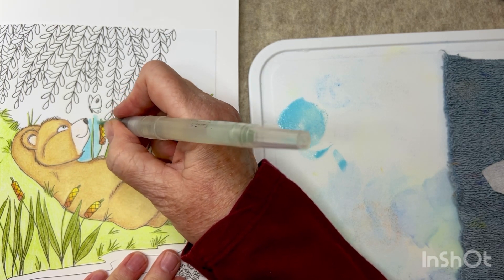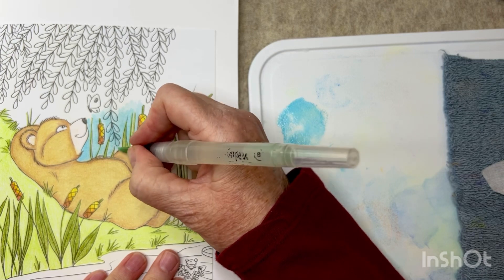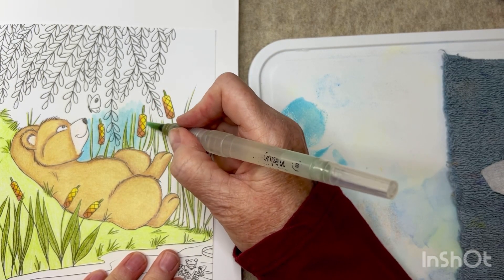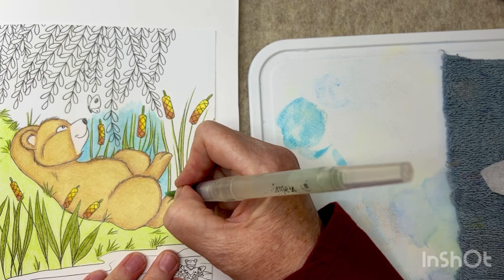Nounours Therapie by Diane Dufour | Lazy Cattails | Four Candies Mechanical Pencils & Neo II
I’m coloring in Teddy Bear Therapy for this week’s work in progress, using Neo II & pencils.

I do have an Amazon Wishlist - if you feel so inclined (but certainly not necessary)! 😉